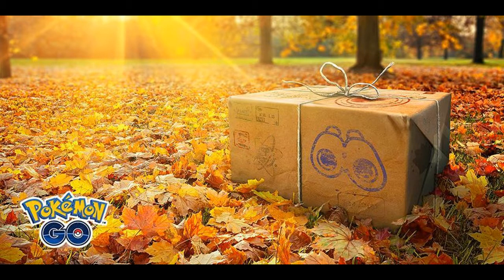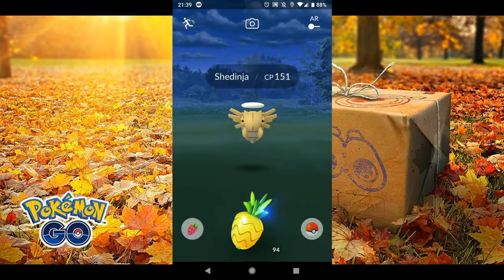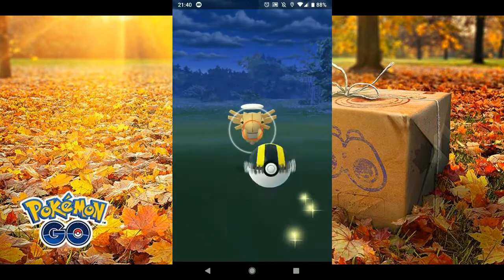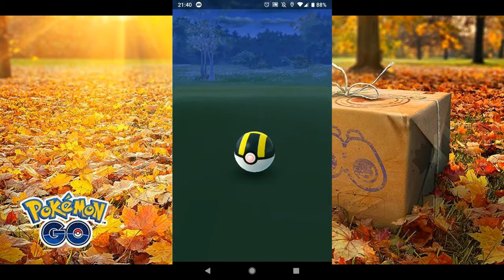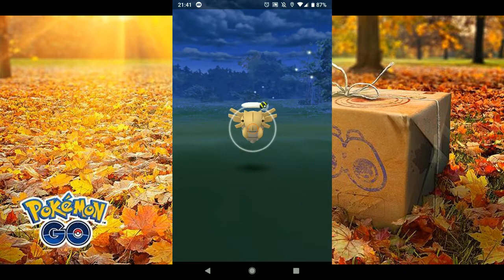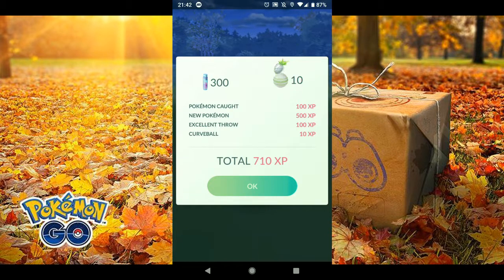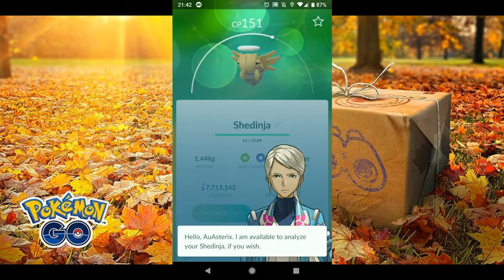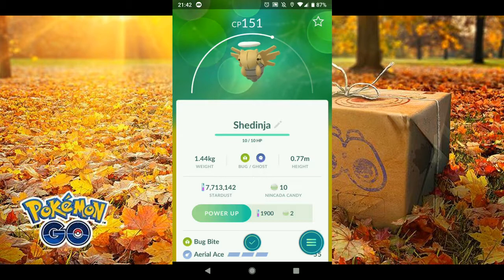Pokemon Go Shedinja Field Research Task Reward!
Just a quick one showing Shedinja, the new 7 day field reserach reward. How red is that circle!!!

This is Pokemon go developed by Niantic free to download in both the play and app store.
I borrowed the background image from the pokemon Go news release.